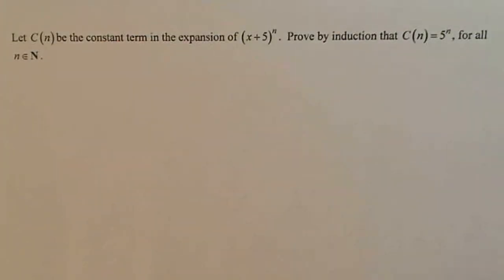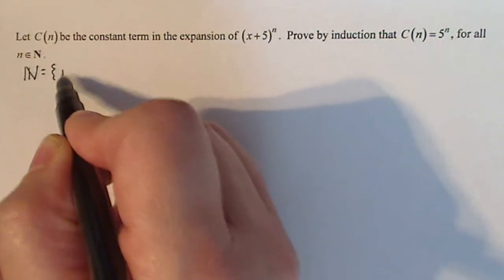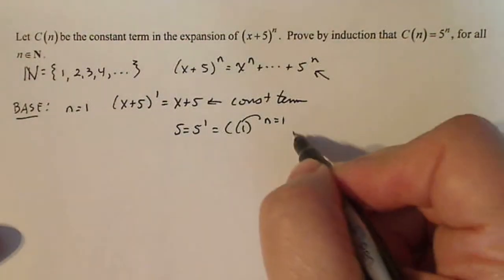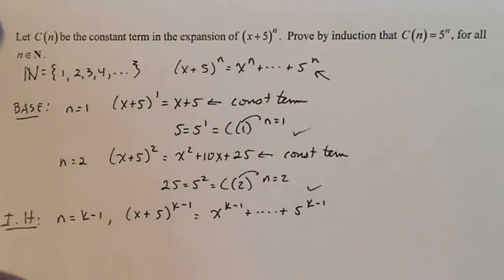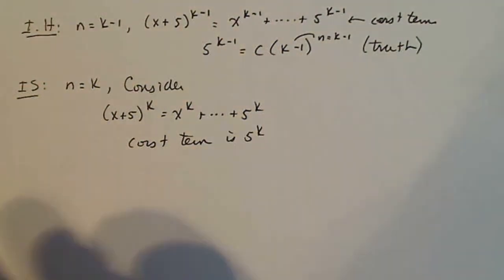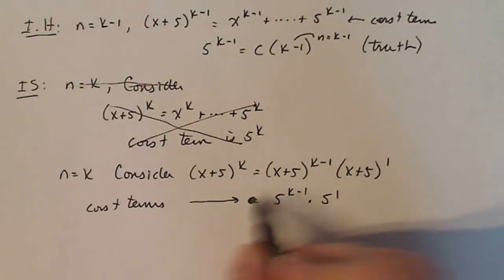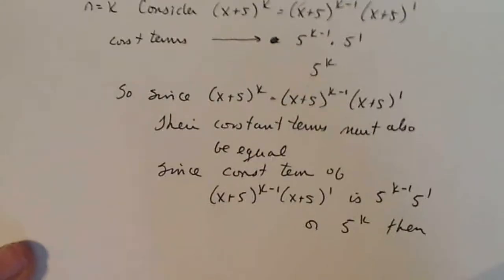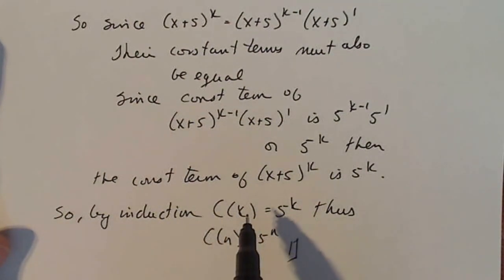Discrete Mathematics: Proof by Induction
This is an odd nut of a problem.  The original is worded funny and the proof, because of that, has to be worded so you are actually talking about and saying the right things are equal.